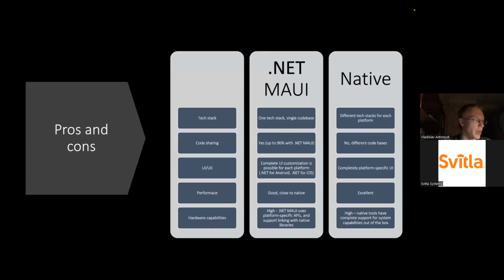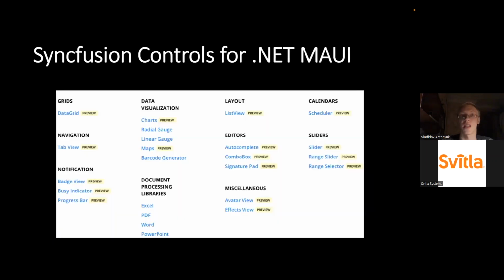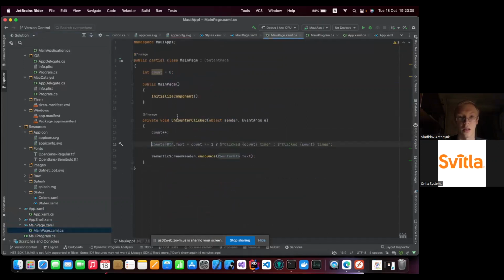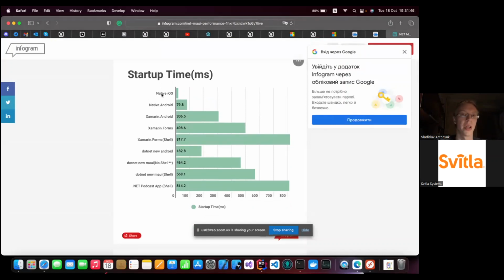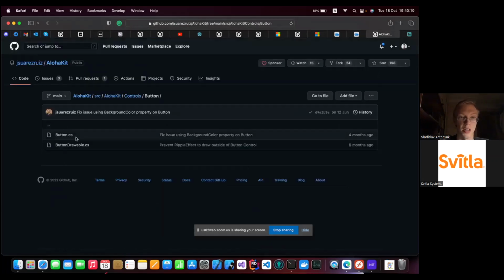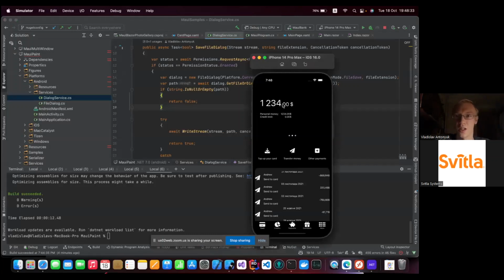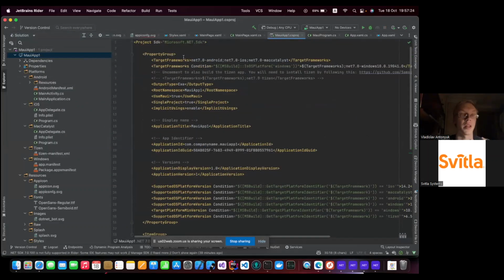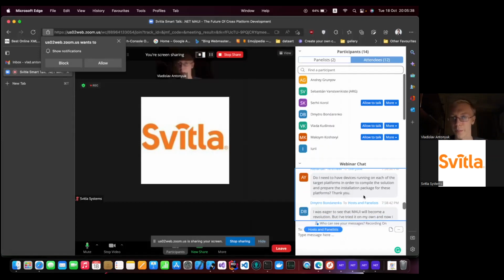Svitla Smart Talk: .NET MAUI. The Future Of Cross-Platform Development – Vladyslav Antoniuk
Svitla Systems takes an active position in supporting Ukraine that currently fights russian aggression and we encourage others to join our forces. Our webinars are free, but we kindly suggest our participants stand with Ukraine and donate if they have this opportunity to our volunteer – Senior PHP Developer Volodymyr Pasika – who is currently raising funds for the critical needs of the Special Operations Forces.

Volodymyr has been supporting Armed Forces since 2014 and is most effective in finding and shipping so badly needed drones, thermal vision devices, helmets, vests, and communications equipment. We are very thankful for your support!

This time we are raising money to buy Mavic 3 fly more combo.

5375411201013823